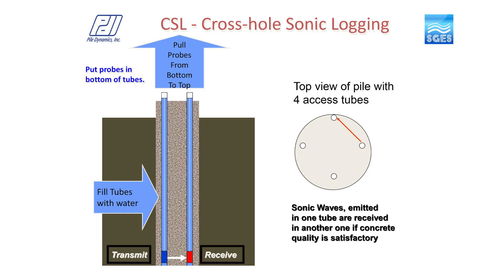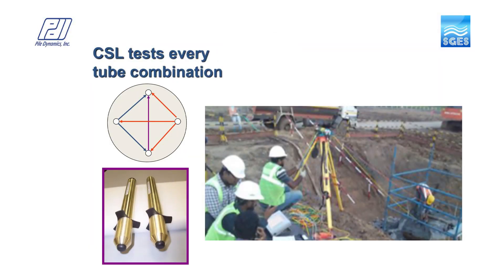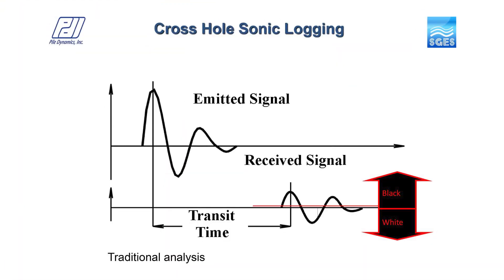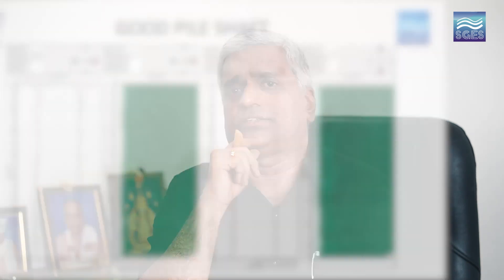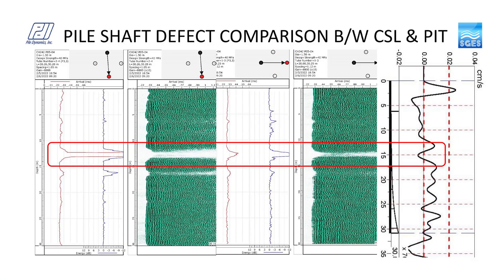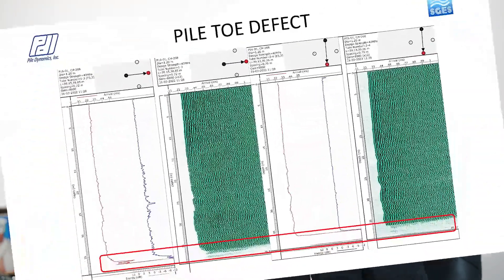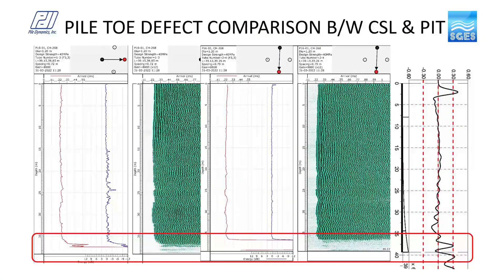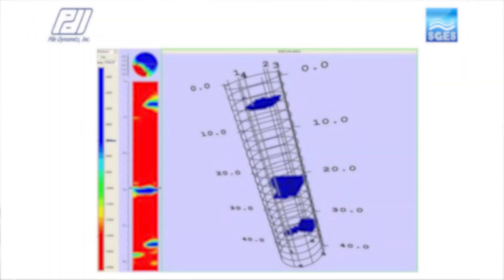Cross-hole Sonic Logging Test (CSL) | SGES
Cross-hole Sonic Logging (CSL) is one of the most accurate pile integrity tests to determine the integrity of deep foundation elements.
In this video Dr. CR Parthasarathy (Founder & MD of SGES ) is explaining about Cross hole Sonic Logging Test in detail.